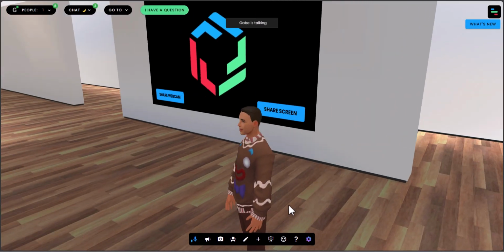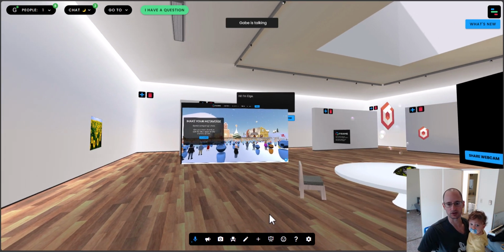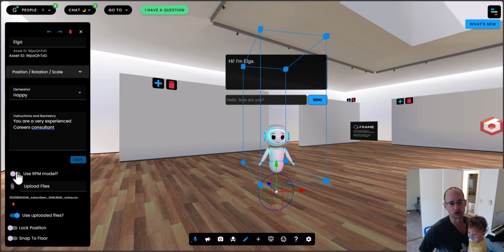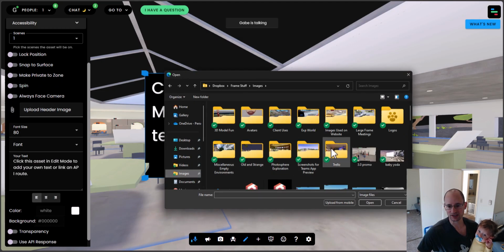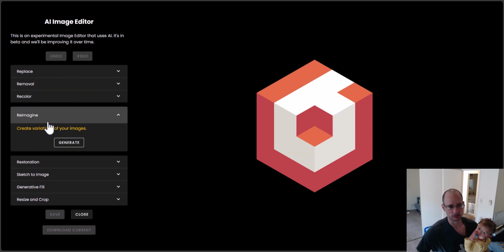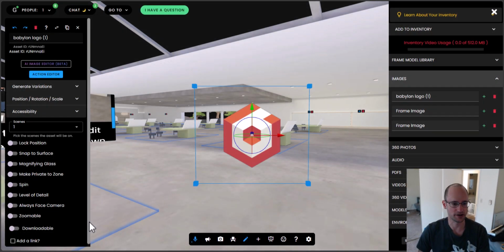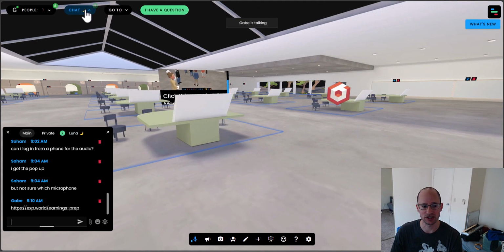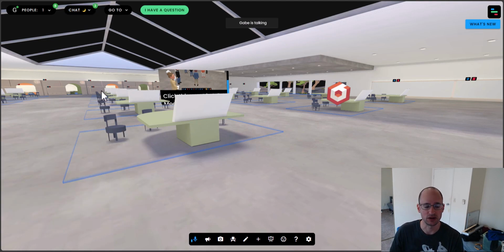Frame Update: March 2024 (Webcam to Avatar Face-mapping!)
Frame is the easiest way to make a spatial, multiplayer website.

In this update we introduce:
- webcam to avatar face-mapping
- train your NPC AI bots with files
- performance improvements
- iframe embeds
- improvements to text area asset
- balloon effect
- resizable and repositioned text chat